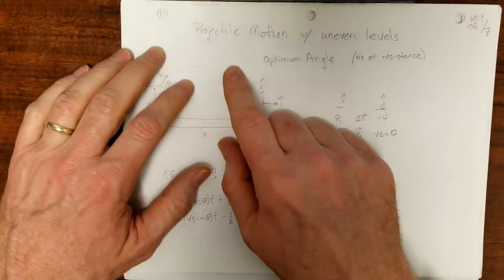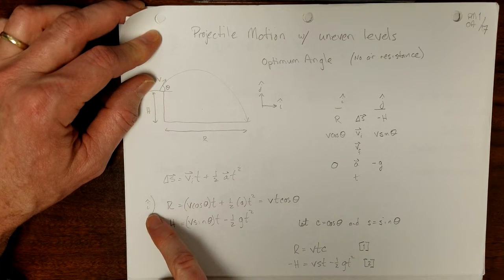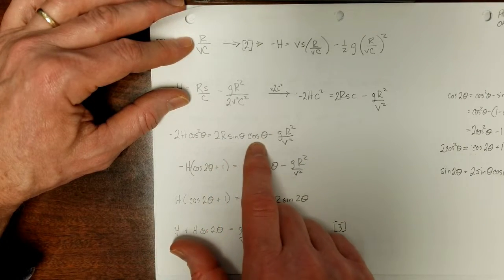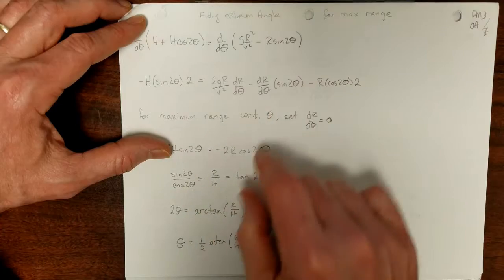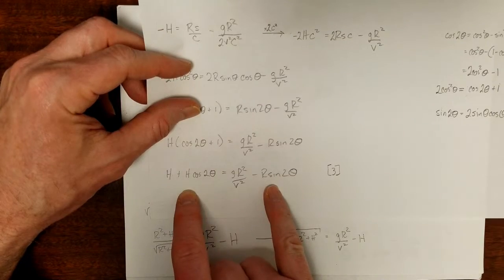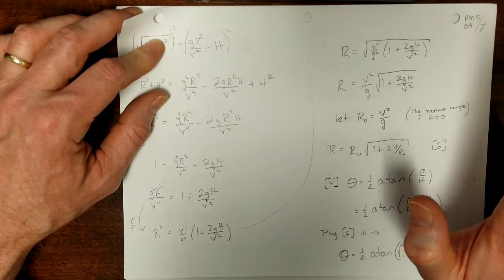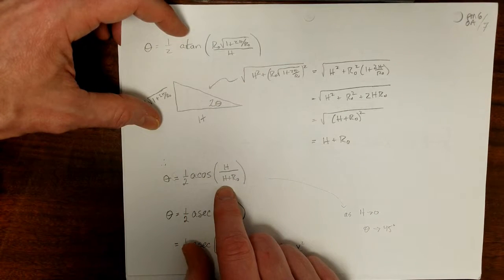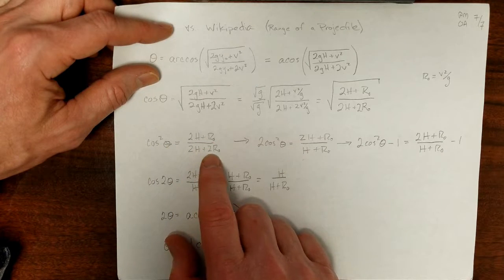PHY 251 Angle to get Maximum Range Projectile Motion Uneven Levels 20221014 124517 v01